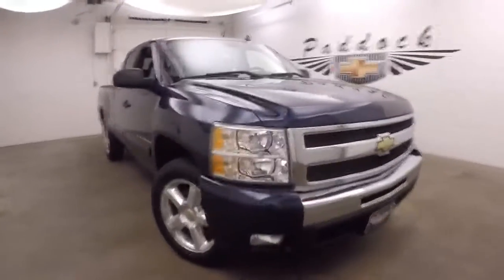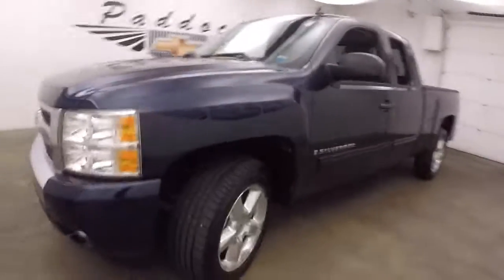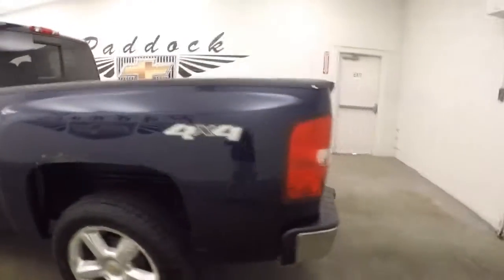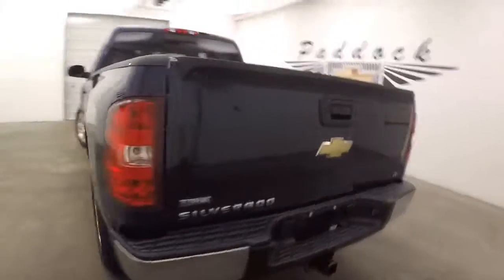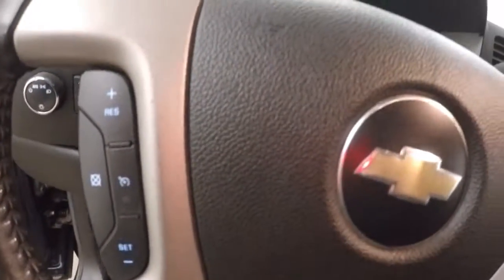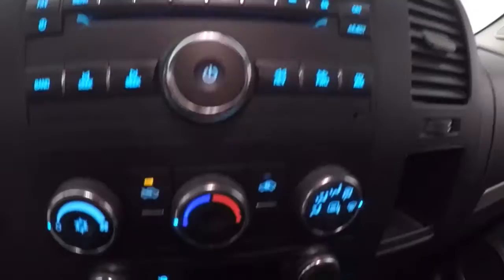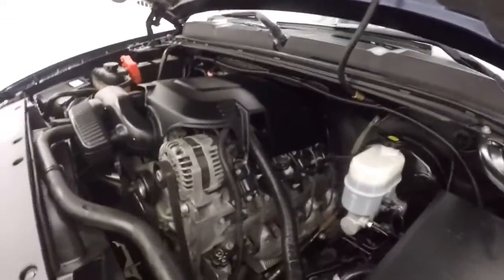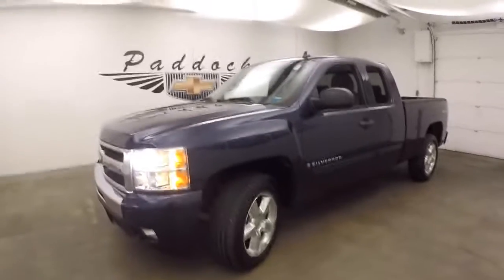70701A Used Chevrolet Silverado